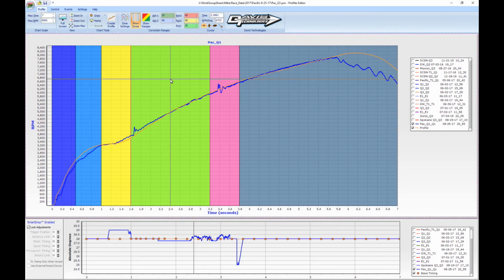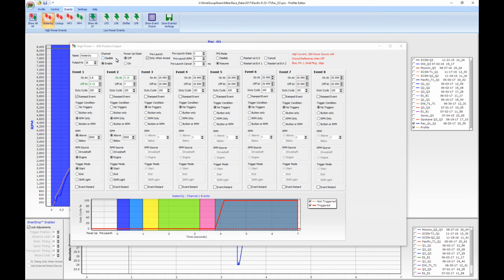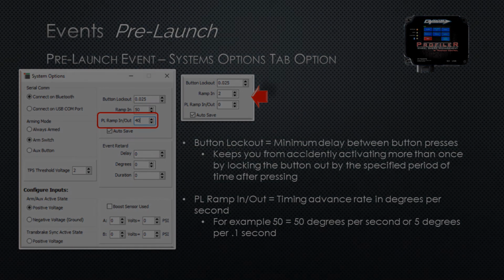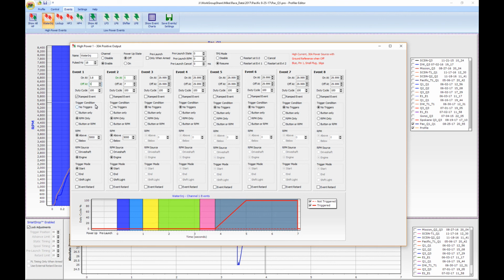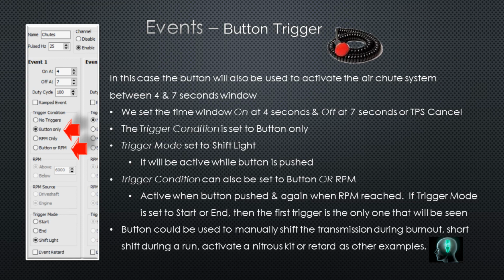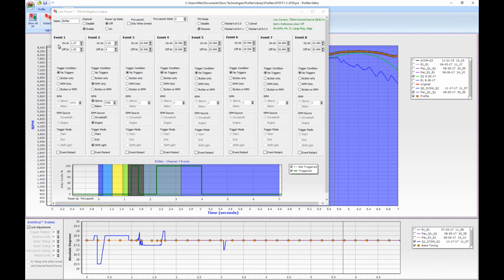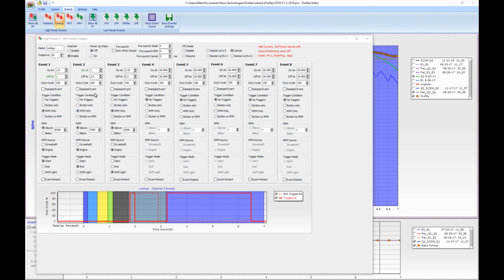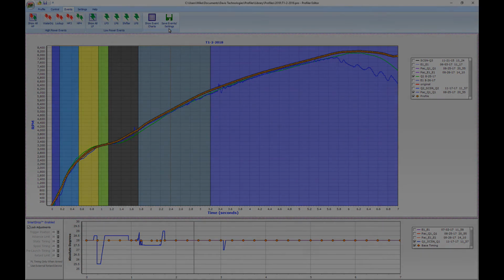UsingProfiler Channl Events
Overview and Setup of Profiler Events Channels- also useful for Smart Relay